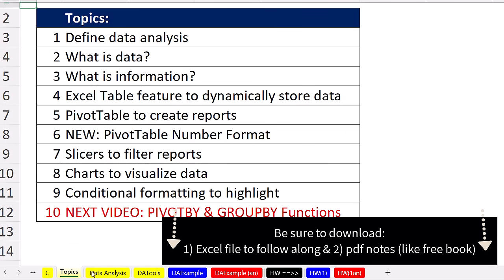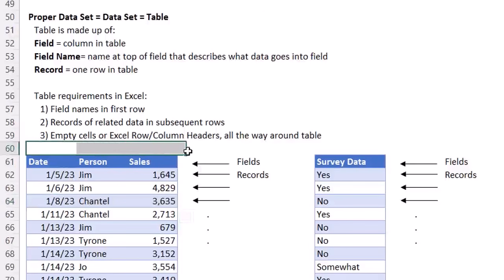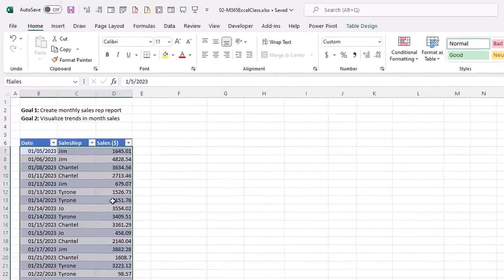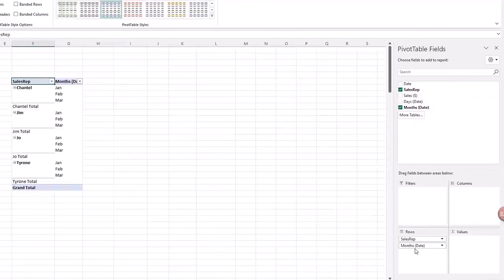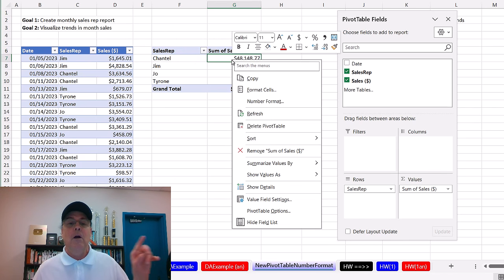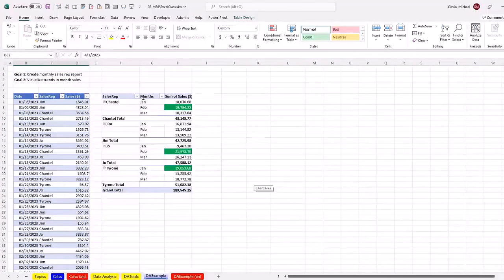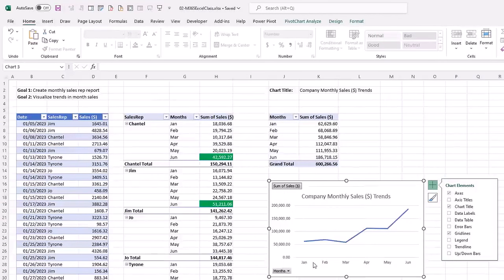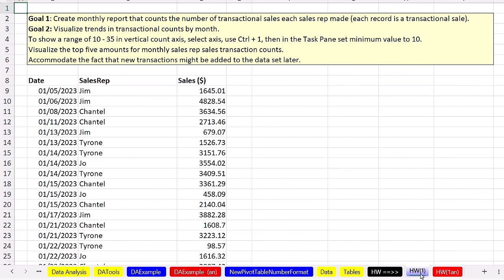MS 365 Excel Basics 08: PivotTables, Slicers, Charts, Conditional Formatting, Data Analysis Tips!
In this video get an introduction to data analysis, data, information, and the Excel features: Excel Tables, PivotTables, Slicers, Excel Charts and Conditional Formatting.

Video has subtitles in these languages: Afrikaans, Arabic, Bangla, Bangla (India), Dutch, Filipino, Hindi, Indonesian, Khmer, Malay, Spanish, Swahili, Tamil, Thai, Urdu, Vietnamese

Topics:
1. (00:00) Introduction
2. (00:29) Topics in Video
3. (01:13) Define Data Analysis, data and information
4. (03:38) What is Raw Data?
5. (04:13) What is a table?
6. (06:12) List of Excel Data Analysis Tools
7. (06:57) Excel Table feature
8. (09:07) What is a PivotTable and what does it do?
9. (10:31) Create a PivotTable report
10. (12:47) Grouping Dates & the PivotTable Cache
11. (14:20) Report Layout – and how to change DEFAULT
12. (15:44) Types of calculations in a PivotTable
13. (19:05) NEW Automatic PivotTable Number Formatting
14. (22:11) Conditional Formatting
15. (24:15) Add Data To Excel Table and Watch the Update.
16. (27:31) Excel Charts
17. (32:48) Slicers
18. (34:58) Summary
19. (35:28) Homework – Practice Problems for you!
20. (35:40) Closing

Video has subtitles in these languages: Afrikaans, Arabic, Bangla, Bangla (India), Dutch, Filipino, Hindi, Indonesian, Khmer, Malay, Swahili, Thai, Urdu, Vietnamese